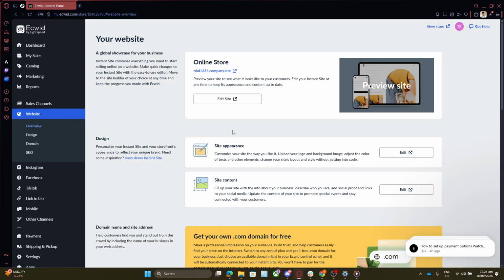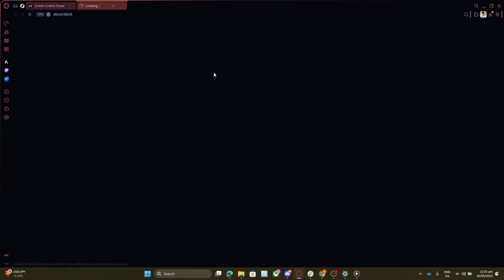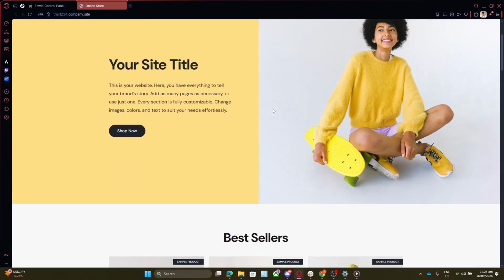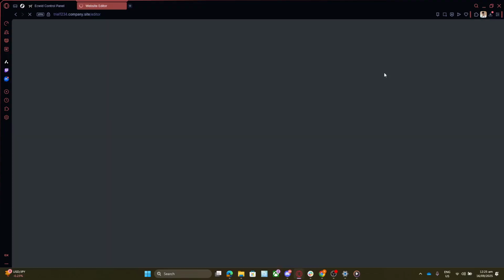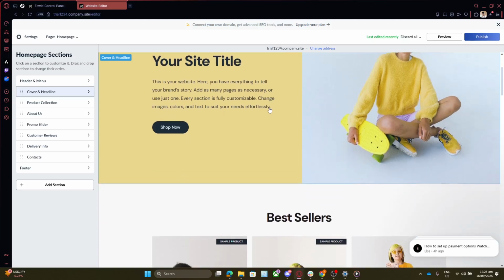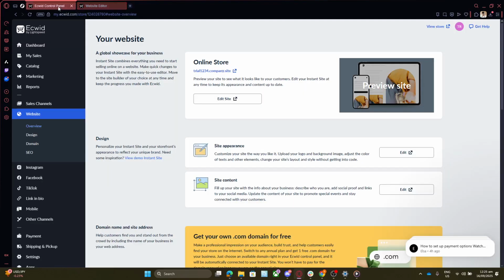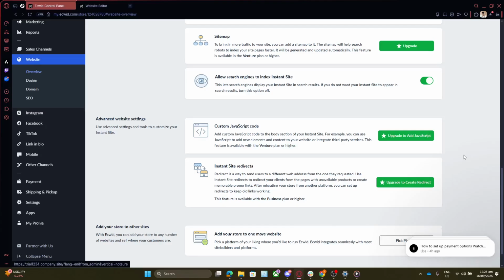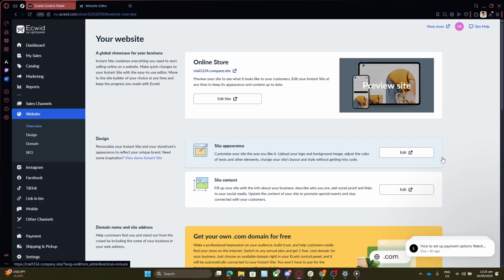How To Make A Free Website With Ecwid (2025 Tutorial)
🌐 Want to launch a free website with Ecwid? In this step-by-step 2025 tutorial, I’ll show you how to create a professional website using Ecwid’s free tools so you can start selling online without extra costs.

You’ll learn how to:
✔️ Create a free Ecwid account
✔️ Set up your online store with products, pricing, and images
✔️ Customize your website design and layout
✔️ Add payment and shipping options
✔️ Launch your free Ecwid website and share it with customers

By the end, you’ll have a fully functional free Ecwid website ready to showcase your products and grow your business! 🚀✨